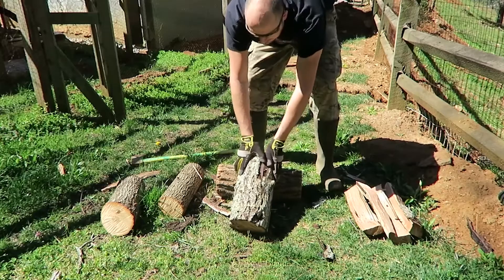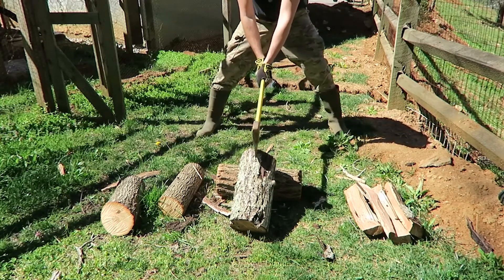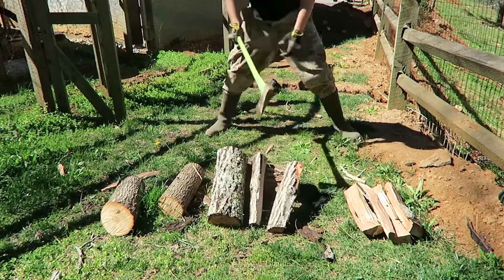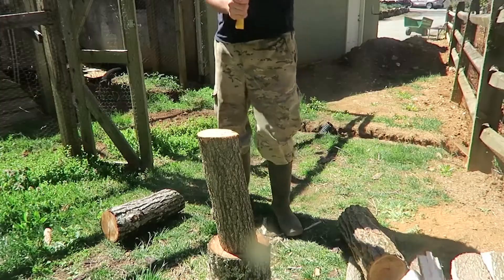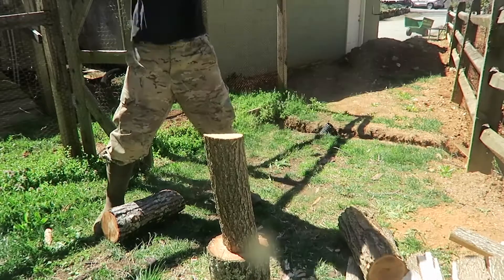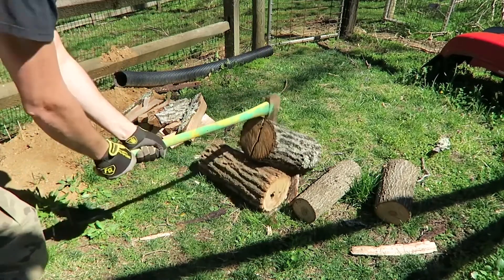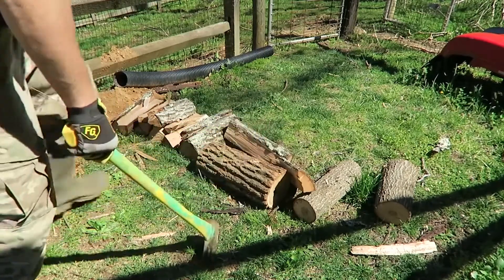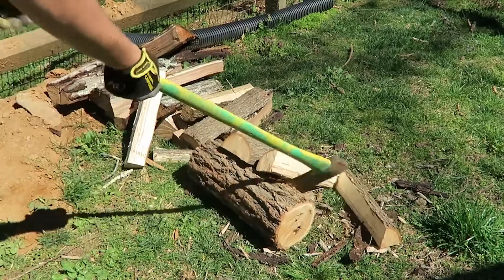CrazyRussianHacker Splitting Wood !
He is da best!